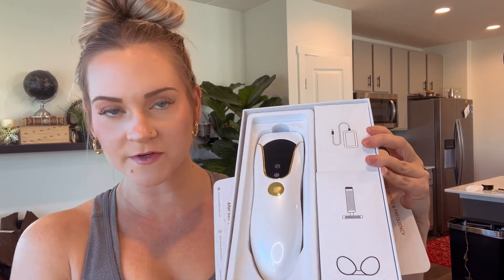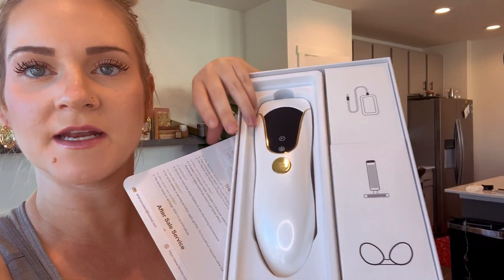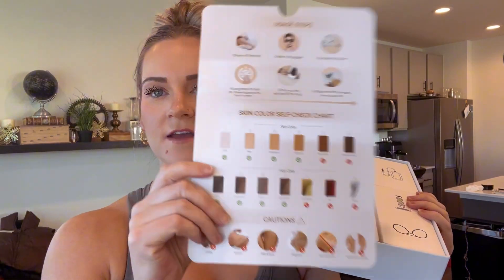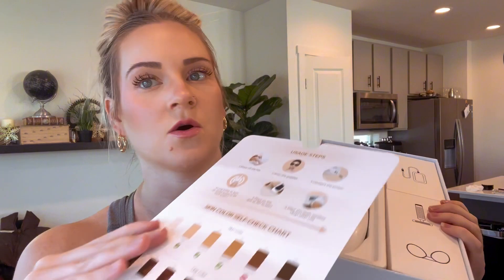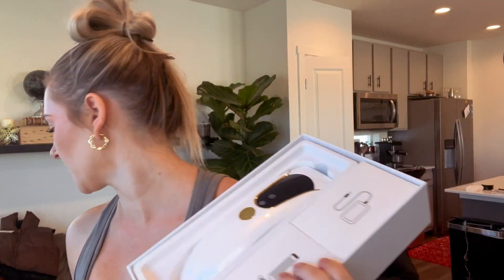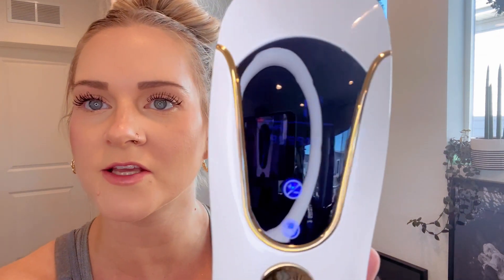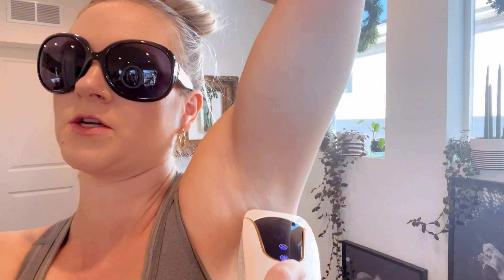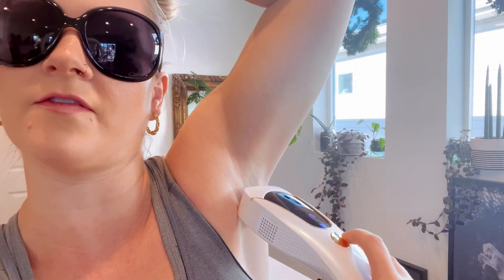Demo and review of the ARTOLF Ice-Cooling Laser Hair Removal!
I think it's so incredible that we can have this in an at home version! It was truly painless.